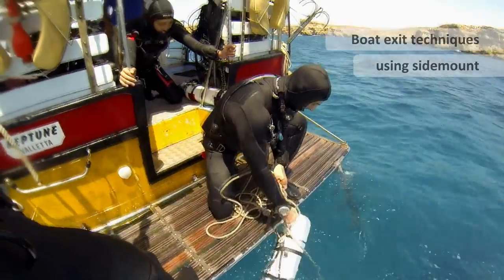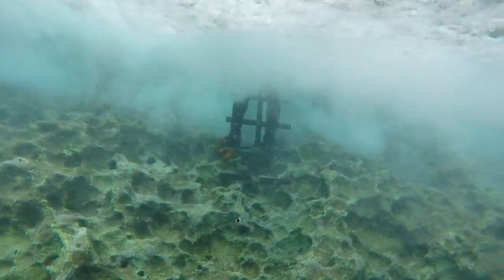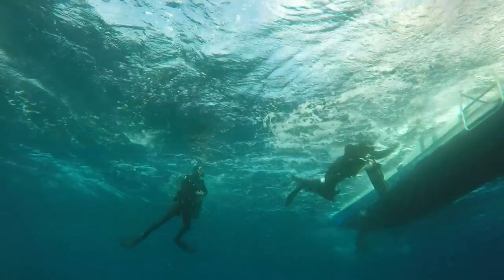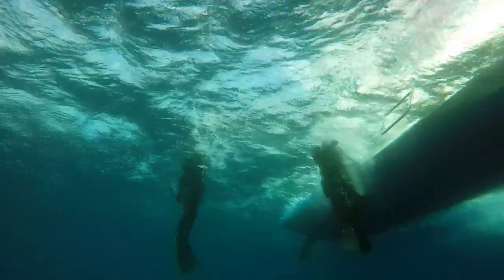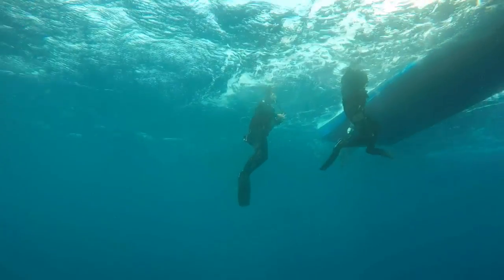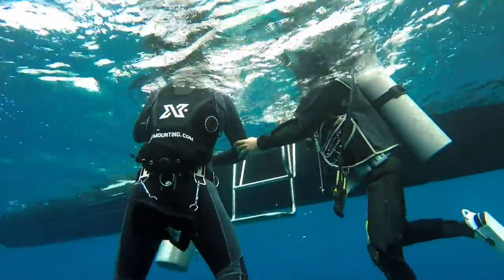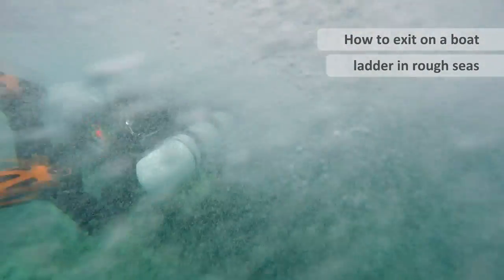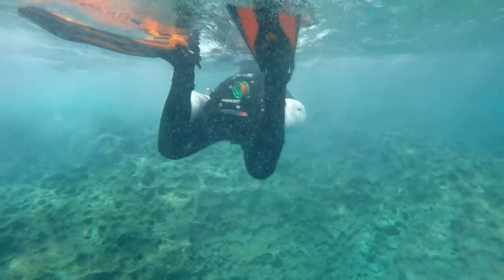Boat Diving Exit Techniques - Sidemounting.com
You are watching lesson preview 37 of 169 - Comprehensive workshop covering side mount exit techniques for different styles of dive boats and ladders in all types of conditions.

This complete lesson is 9.5 minutes in total. It is 1 of 72 videos that you will gain access to with our sidemount online course membership, all details found

The sidemount series is currently 11 hours 12 min and is included when you purchase package 1, 2, 3 or 5

22 Hours 52 Minutes | 169 Videos (currently available)